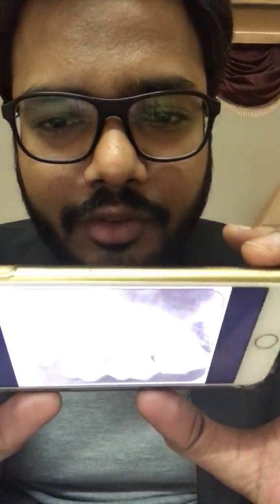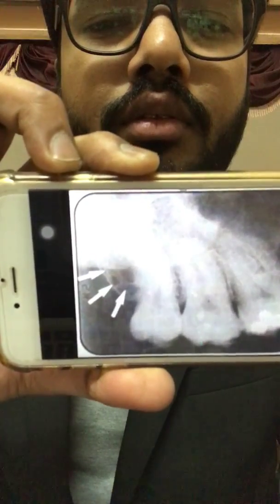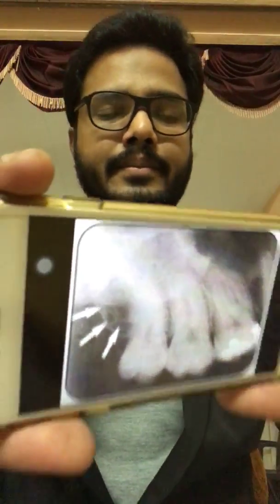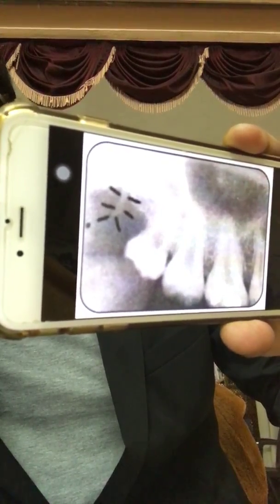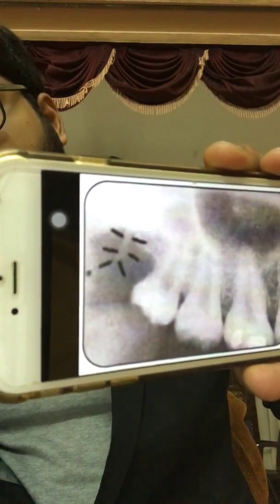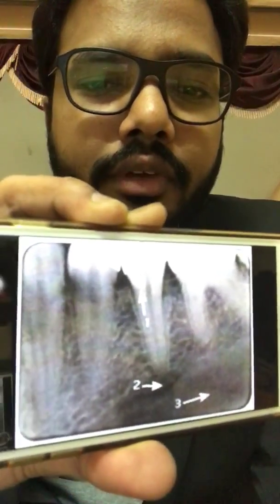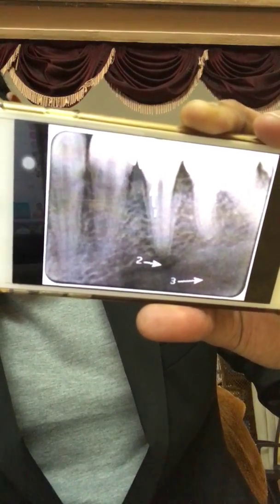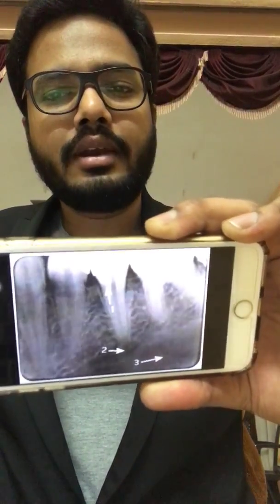LIVE Session 23: Oral Radiology - MCQs Discussion